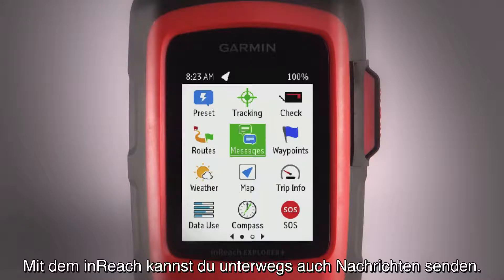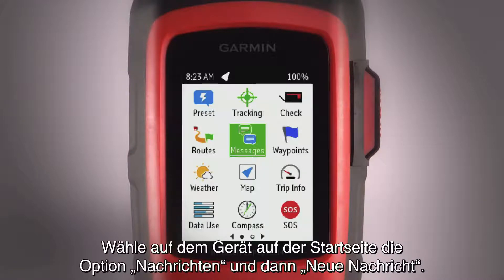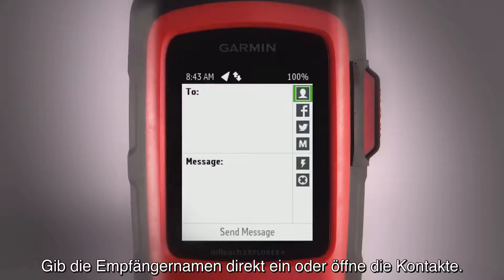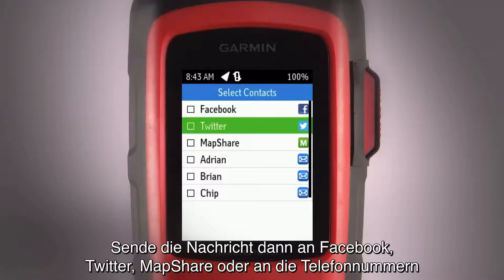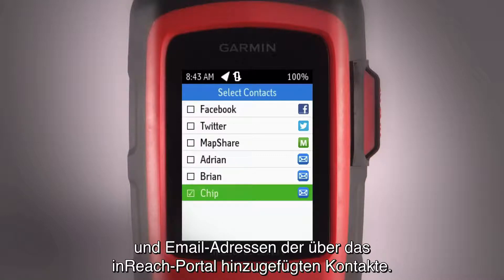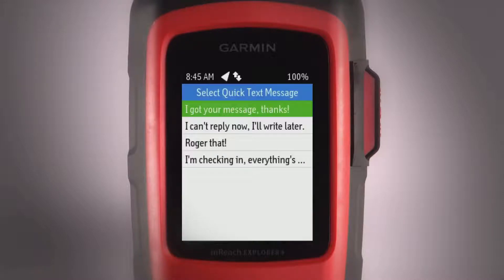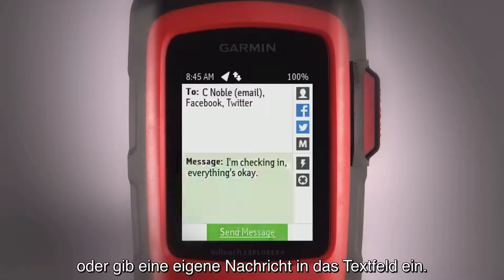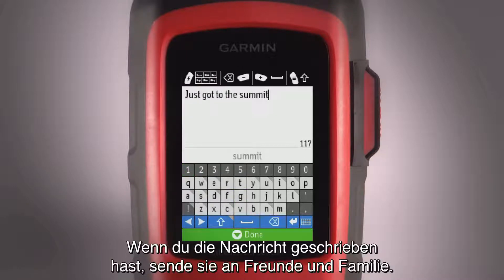Garmin inReach Tutorial - Verwenden von Wegpunkten und Routen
In diesem Video erfährst du, wie du Wegpunkte und Routen verwendest, dein Abenteuer verfolgst, Nachrichten sendest und Wetterdaten erhältst, wenn du mit dem inReach unterwegs bist. ►Zum inReach SE+ ►Zum inReach Explorer+

inReach SE+ und Explorer+ sind Garmins neue Satelliten-Kommunikationsgeräte, die das globale Iridium-Satellitennetzwerk für SOS-, Zwei-Wege-Kommunikation und Standortverfolgung nutzen, um eine 100-prozentige weltweite Erreichbarkeit sicherzustellen.